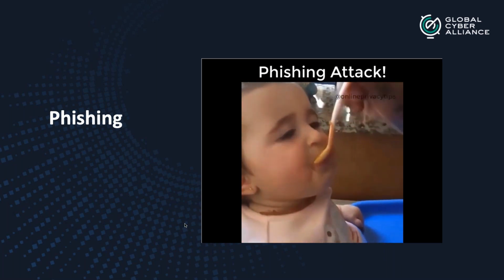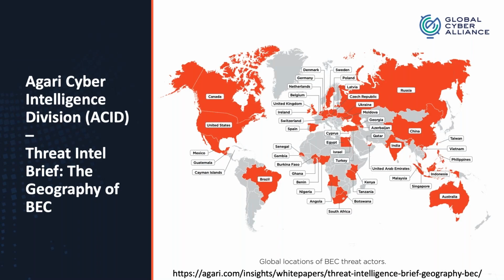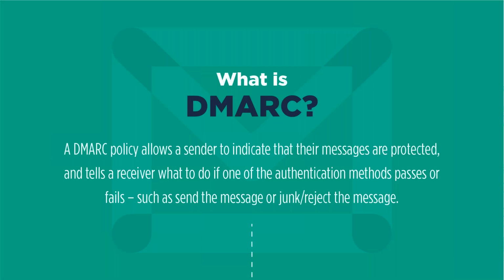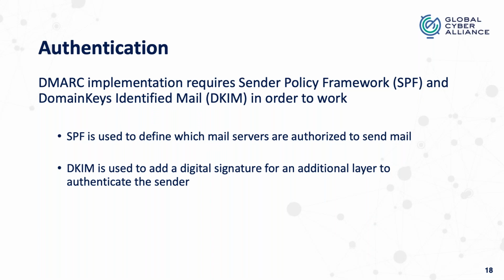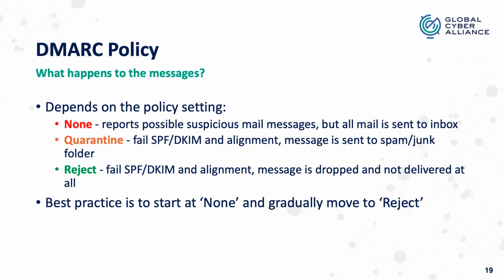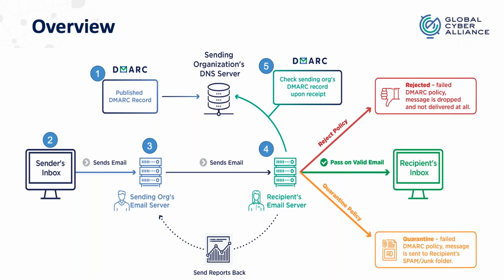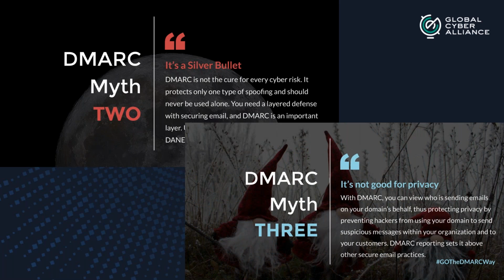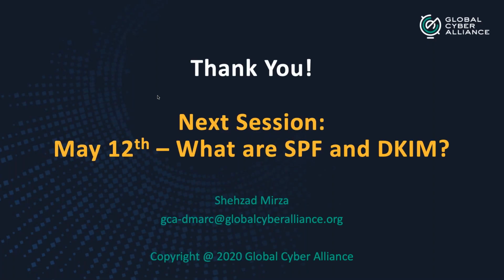Defend & Deliver: GCA DMARC Bootcamp Week One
This is the first webinar of the DMARC Bootcamp 2021 series. In this webinar, we provide a brief overview of the bootcamp, followed by an overview of DMARC, explaining what DMARC protects against, why it is important to implement, and the various components involved with implementation.